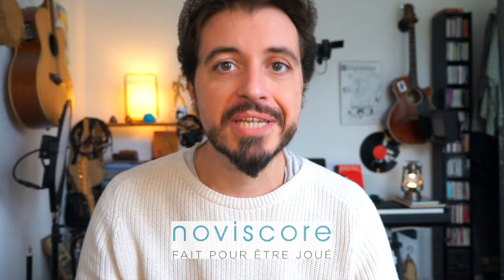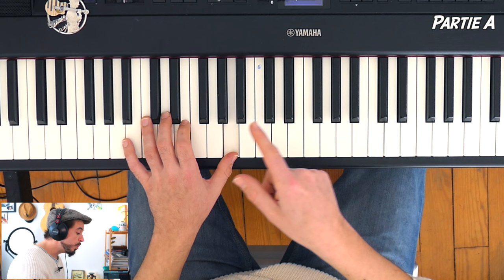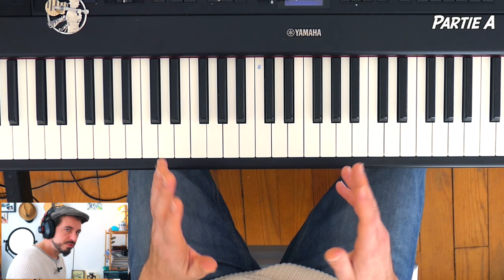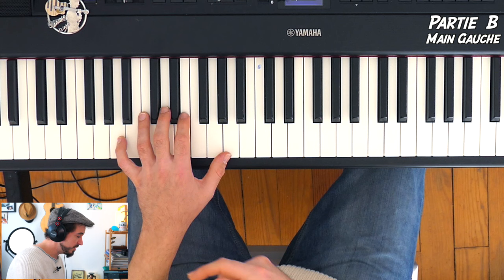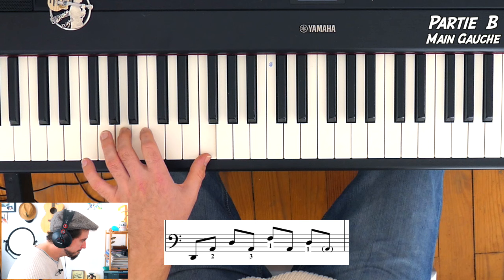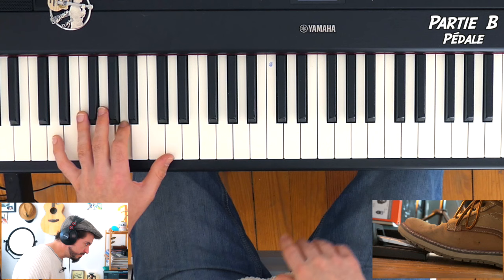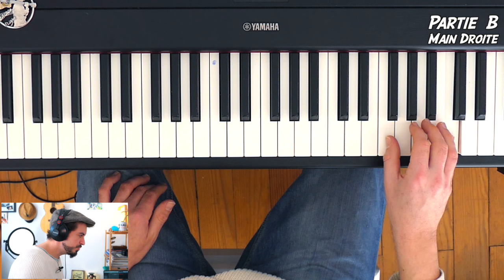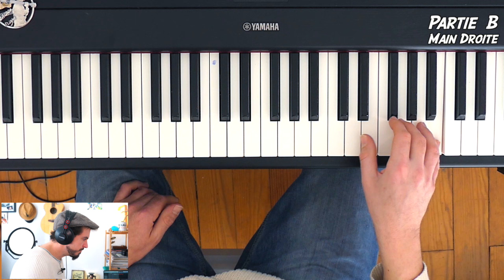🎹 PASSACAGLIA – Haendel/Halvorsen (TUTO Piano Romance)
Apprendre à jouer au piano un très beau morceau , Passacaglia de Haendel arrangé par Halvorsen. Morceau piano relaxant Charles Leclerc - Difficulté : 4/10 - 🎶 Si la PARTITION vous intéresse ça se passe chez Noviscore
📌 C'est la partition de NIVEAU 2 qui est traitée dans cette vidéo.

👉 Pour aller plus loin dans votre apprentissage, n'hésitez pas à découvrir ma collection de formations un peu plus poussées

🕘 TIMELINE :

0:00 : DEMO du morceau
0:43 : PROLOGUE
1:18 : PARTIE A
3:52 : PARTIE B (Main GAUCHE)
5:30 : Placement PEDALE
6:18 : PARTIE B (Main DROITE)
8:10 : PARTIE B (Mains ENSEMBLE)
10:58 : Méthodologie
11:30 : PARTIE B (suite)
14:12 : Instant CHIEN
14:22 : PARTIE B Récapitulatif
15:18 : PARTIE C
18:02 : Récapitulatif général
20:20 : EPILOGUE

Portez-vous bien, bises à tout le monde et à très vite ! :)